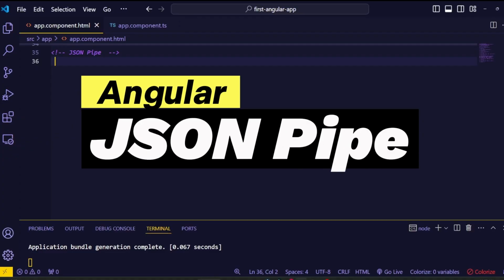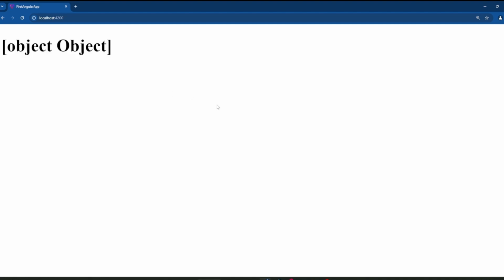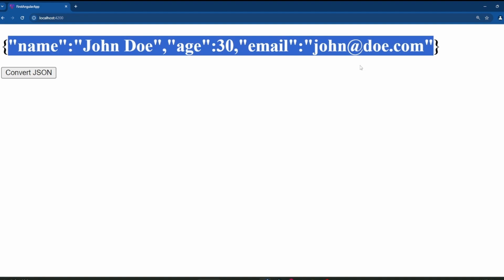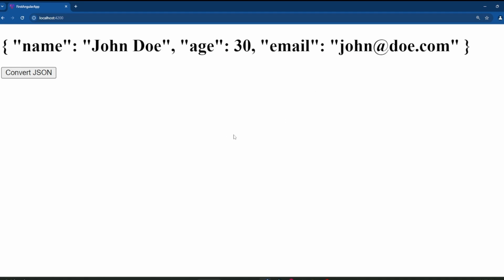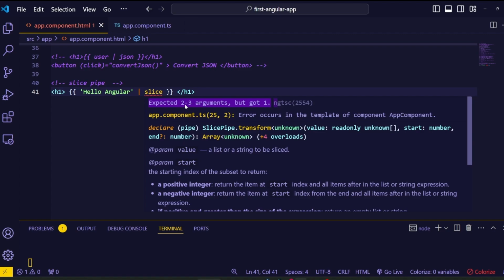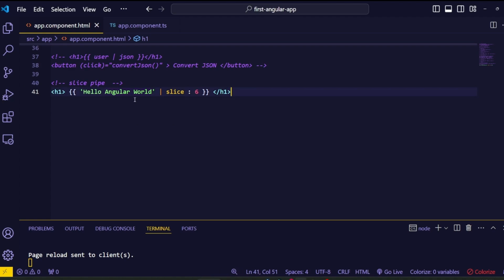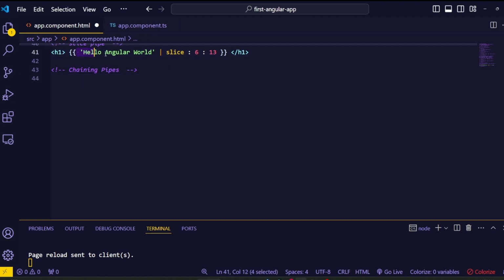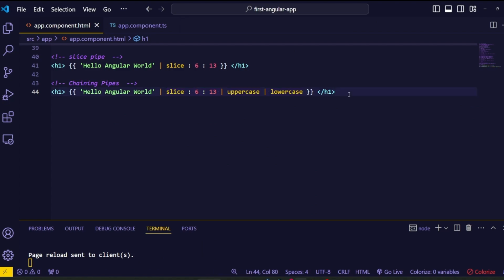Angular 18 Full Course (Part 22) - Complete Zero to Hero Angular 18 full Tutorial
00:00 Intro
00:21 Angular JSON Pipes / Async Pipe
07:55 Angular Slice Pipe
13:39 Angular Chaining Pipes
17:27 Angular Custom Pipes